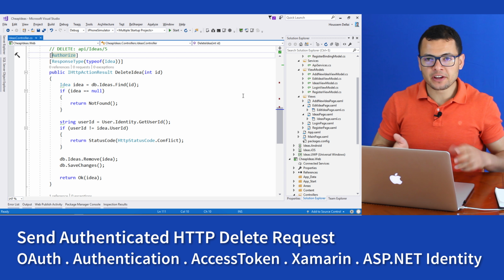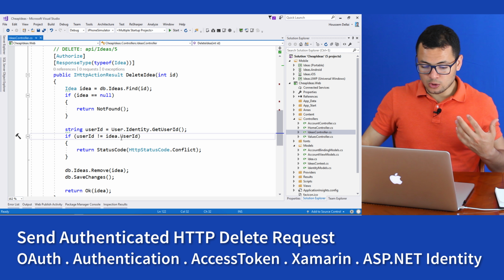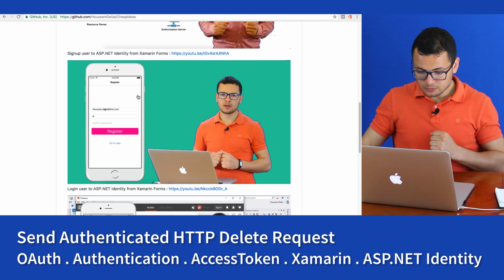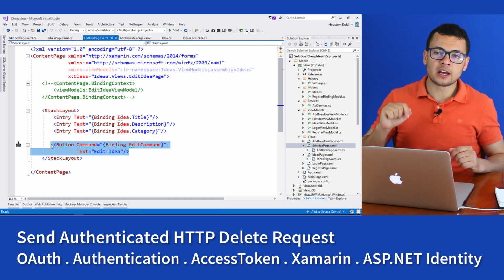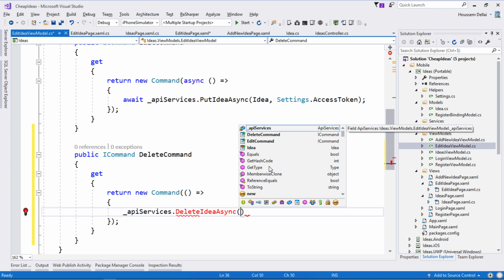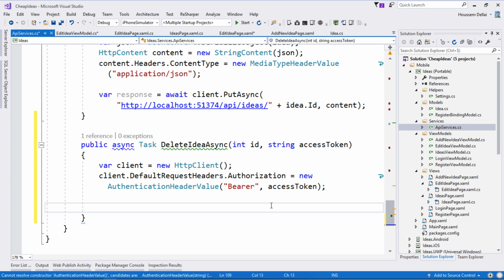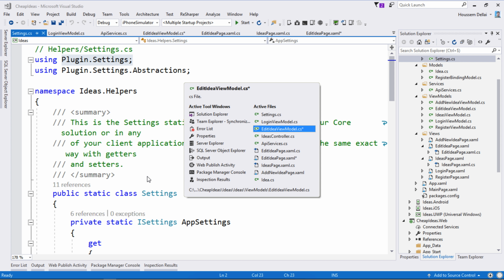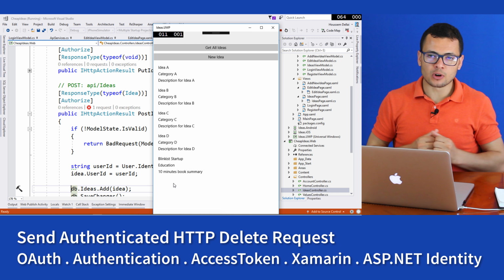Authenticated HTTP Delete request from Xamarin Forms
Learn how to send authenticated HTTP Delete request from Xamarin Forms app to ASP.NET Identity backend. The Http request will embed the access token on its Authorisation header.